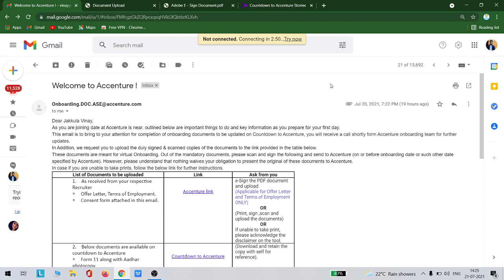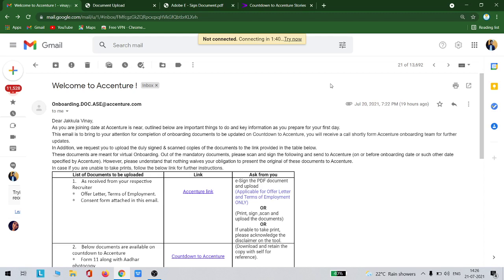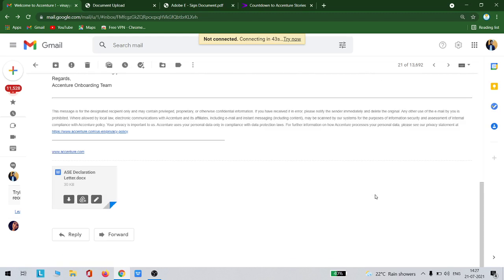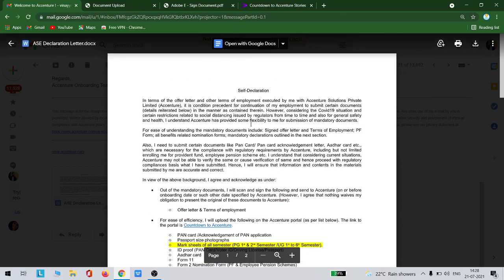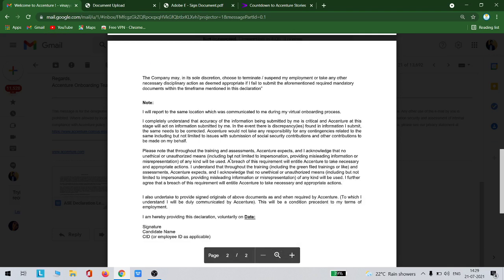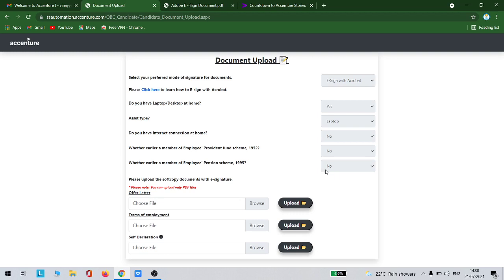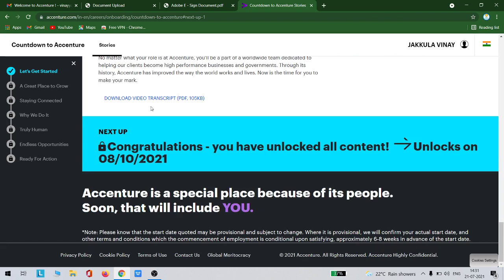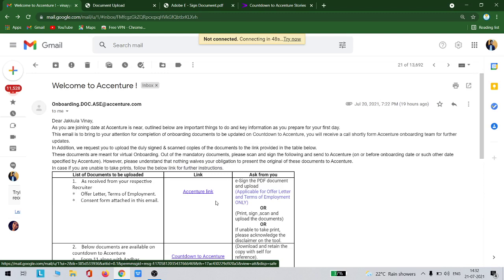Welcome Accenture Documents update Important Onboarding process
Telegram channel Name:
Edu Smart